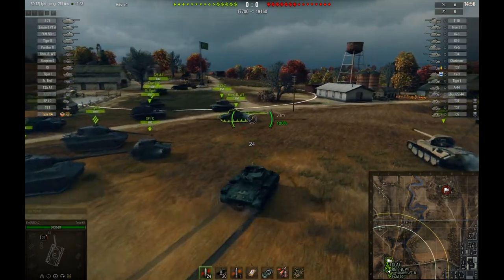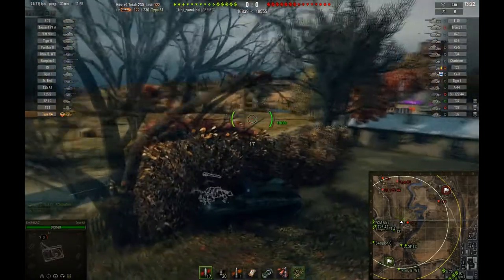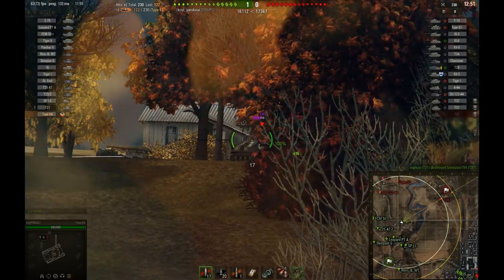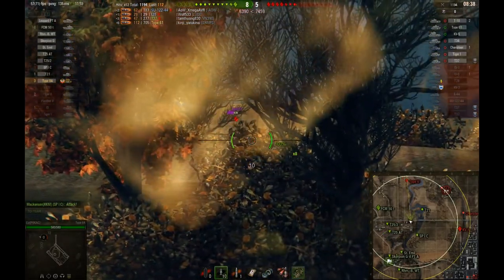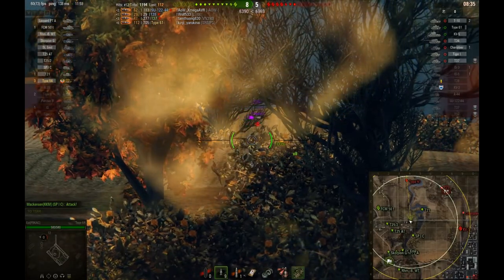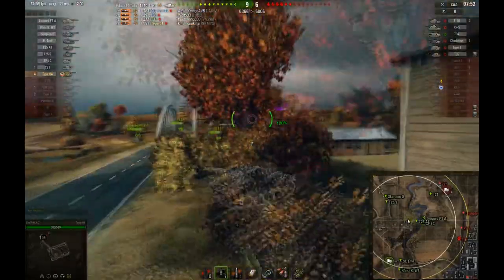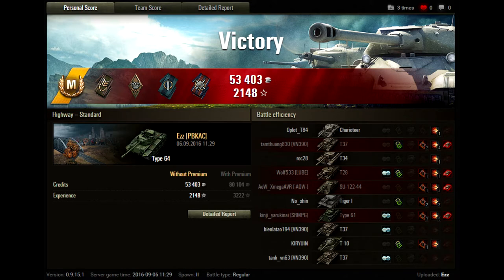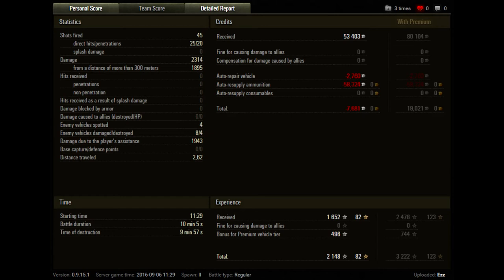Subscriber replay - Ezz - Type 64 - Highway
System Specs:
System Components:
CPU: Intel Core i5 6400
Motherboard: MSI B150M Bazooka Motherboard
Graphics: MSI GeForce GTX 960 OC 2GB
Memory: Corsair Vengeance LPX CMK8GX4M2A2400C14 8GB (2x4GB) DDR4 Black
Solid State Drive: Samsung 650 Series 120GB SSD
Hard Drive: Seagate Barracuda 1TB ST2000DM003
Case: Nanoxia Deep Silence 4 Claw Black/Red
Power Supply: Corsair VS450 ATX Power Supply